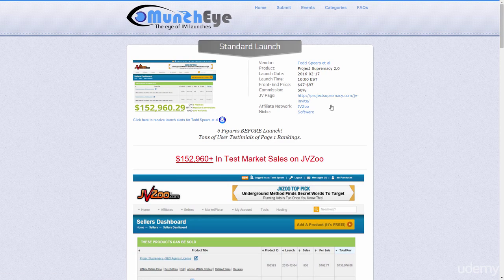MunchEye - Learn How To Use The Jvzoo Calendar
Learning how to create an eBook is not very hard. First of all, what exactly is an ebook? It's an electronic book that you download to your computer. You can read it directly from your computer or print it out. The great thing about ebooks is...you don't have to wait for them to be shipped. You receive them instantly. And people LOVE instant information!

One of the best things about creating an eBook is, you can create an eBook for next to nothing and sell it for 100% profit!

Some people wonder why anyone would pay for an eBook when there's already free information out there. Here's the thing, people pay for convenience. Buying an eBook is very convenient! You don't have to leave the house to buy an ebook. I would rather by an eBook that has all the information right at my finger tips then going and looking all over for it. Many people feel the same way.

The fact is, people will pay for your how-to information no matter what form it's in. You know something or have been through some kind of experience that could help someone out. You can create an eBook for almost anything. How-to's will be the best ebooks.

Here's some ideas you could write about: weight loss, fertility problems, marriage, gardening in pots, healthy cooking, how to get rock hard abs. The list could go on and on. The point is, make sure it's something that you know about and have experienced.

Ok, to the point at hand: Learning how to create an ebook. There are different ways you can create them:

One way to create an eBook is to brain storm and research your topic. Create an outline for it and write it. There are easier ways than this.

This easiest way to create an eBook would be to hold a teleseminar: Have somebody interview you and talk about your topic. You can have questions already prepared for the person interviewing you. You can create a 60-80 page eBook from an hour to two hour interview. Have the interview transcribed, and then turn it into an ebook.

If you have a blog, you can turn your blog posts into an ebook. If you don't have a blog, set one up. There are many places where you can set up a free blog. Make sure your blog covers the topic you want to create your eBook about. Just start posting about what you know and before you know it, your eBook will be created.

You can put in a table of contents, a glossary, and you can add pictures to your ebook. This will spice it up. Also, double space your ebook. This makes it easier to read.

If you don't have Microsoft Office, you can download Open Office for free. Once you type your eBook out into the word document, export it into a PDF. If you just click the "File" button, you will see where it says to export to PDF. Click that and your done!

You can learn how to create an ebook. It's not that hard. It just takes a little bit of time. But once you put in the time, you can be making profits right away!

If you want to learn more about this and more about internet marketing, make money from home, SEO, Traffic, Facebook Advertising, Bing PPC, PPc, You can simply subscribe to my You are free to unsubcribe anytime you want.